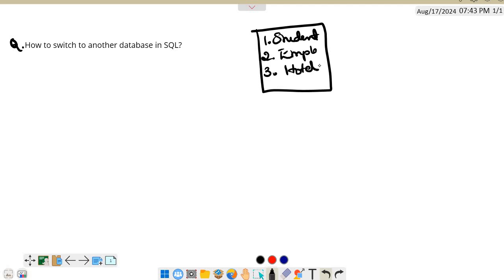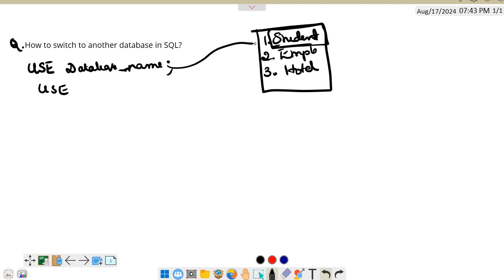How to switch to another database in SQL? Important question| Don't miss to watch